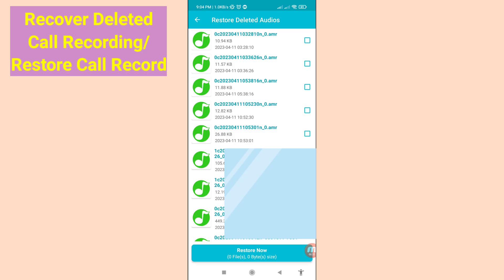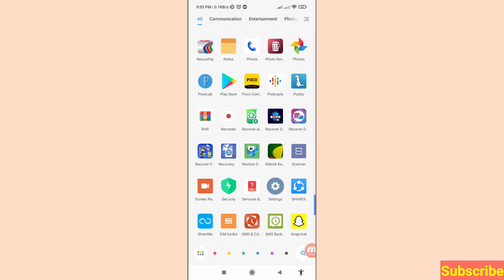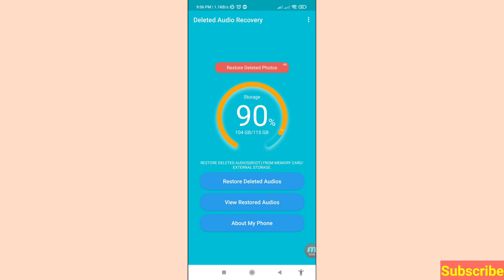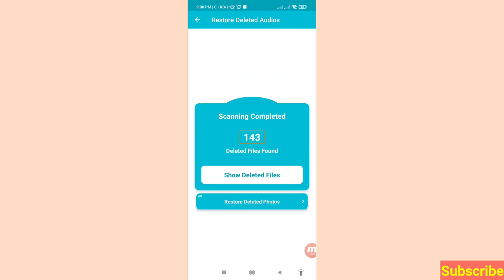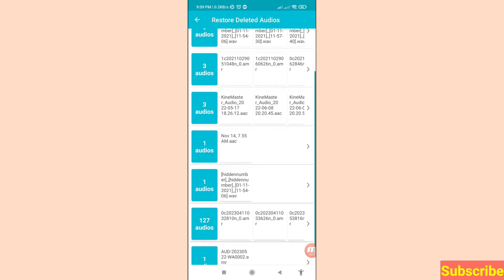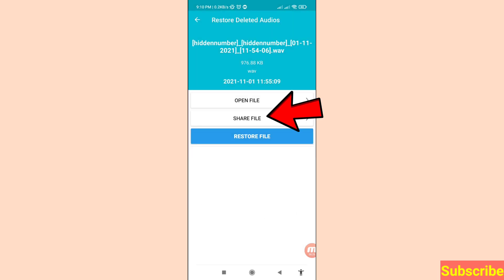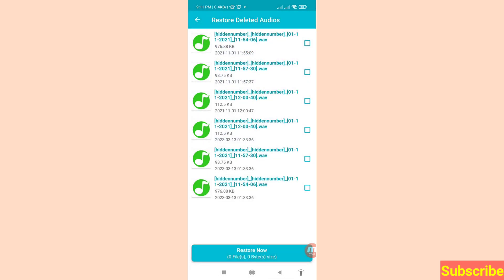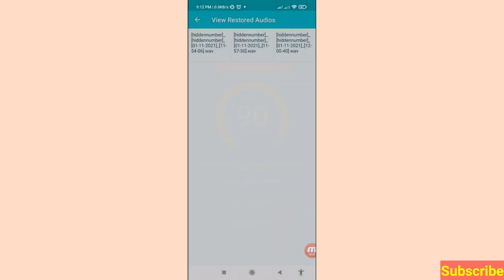How To Recover Deleted Call Recording From Android Phone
In This Video i Will Show How To Recover Deleted Call Recording From Android Phone.
If You Want Recover Deleted Call Recording & Call Record You Can Follow This Video All Steps & Then You Can Easily Recover & Restore Deleted Call Recording & Recover Deleted Call Record.